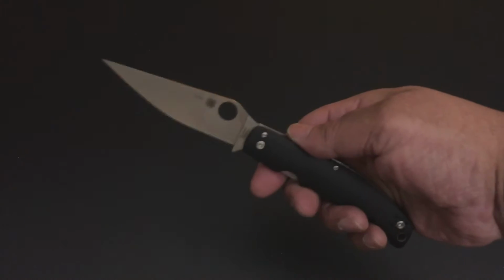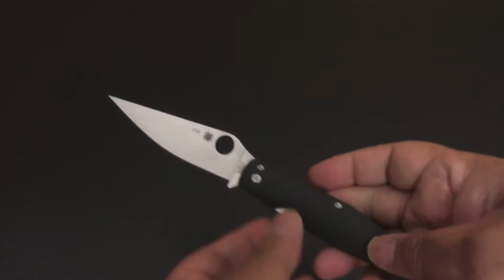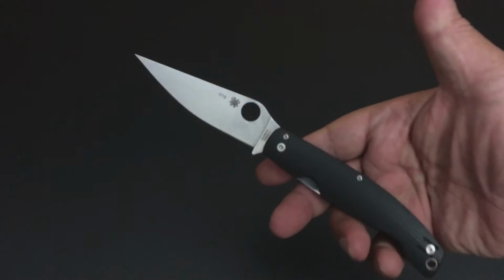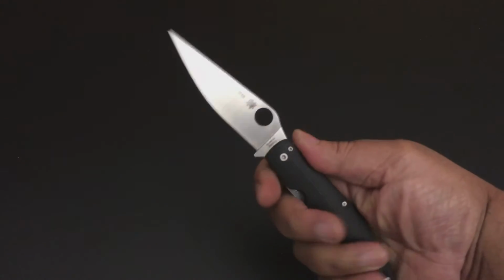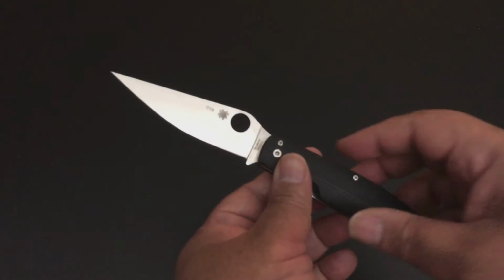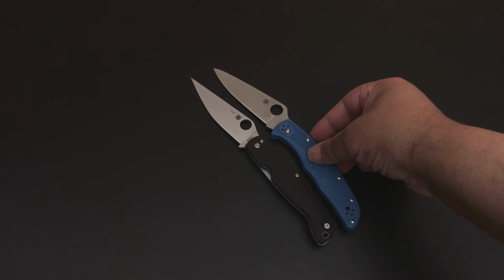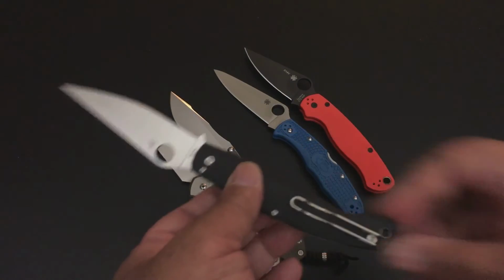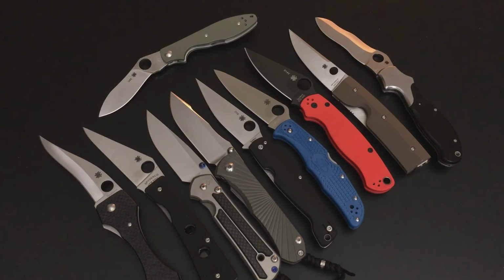Spyderco Pattada! A Love Story.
A close looke at the New Spyderco Pattada!  I did this video very late at night.  For some stupid reason, I started saying Chris Reeve instead of Spyderco at the end of the video.  Thumb the video up if you enjoy it!  -Thanks! -Kevin